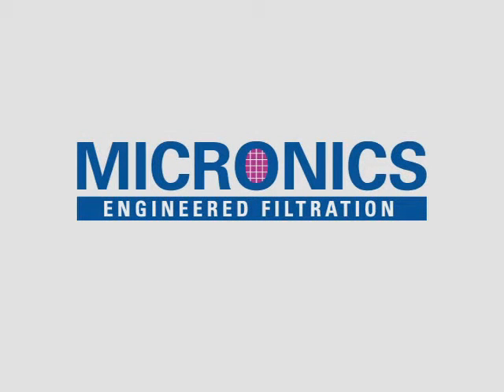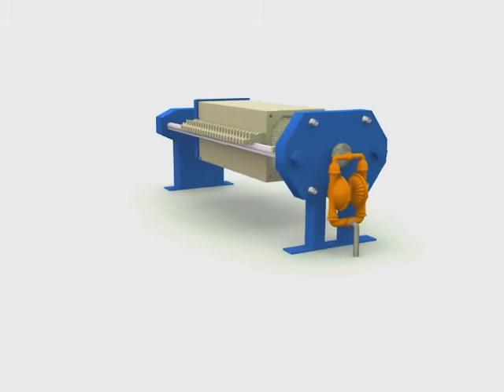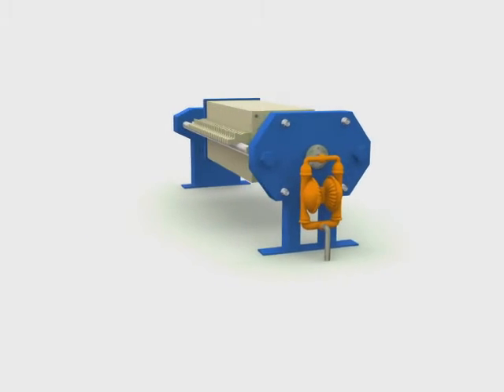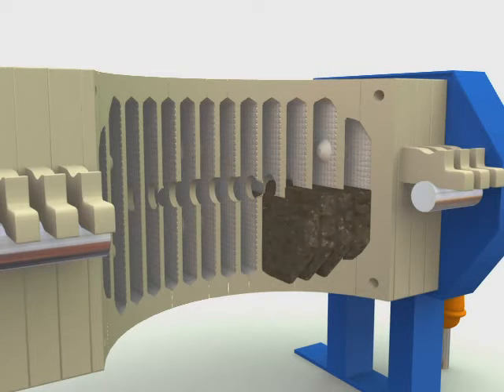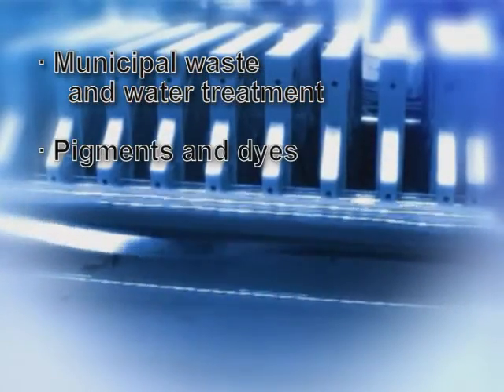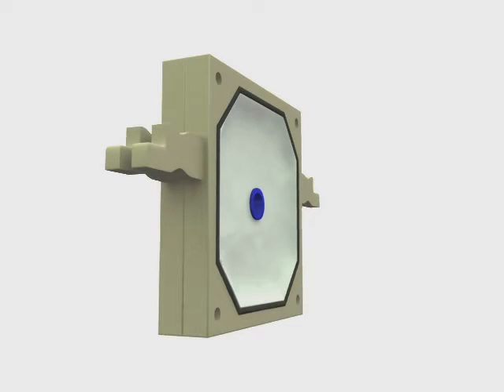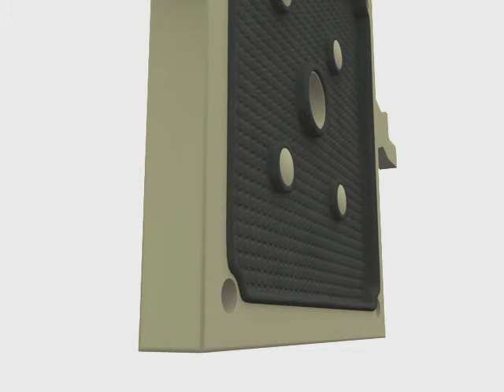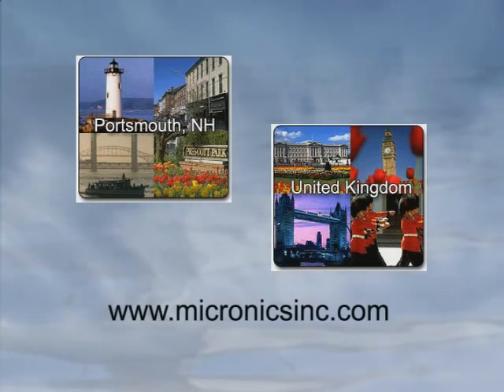Micronics Filter Presses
Micronics offers filter presses in a variety of capacities from presses with 2000+ mm filter plates down to functional, lab-scale presses with 150 mm filter plates. For additional information about our high quality filter presses please